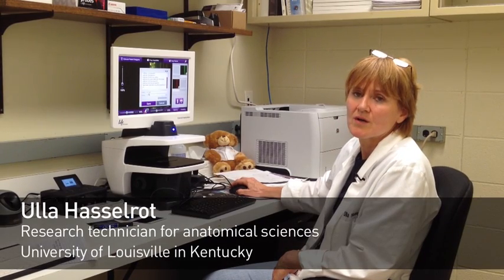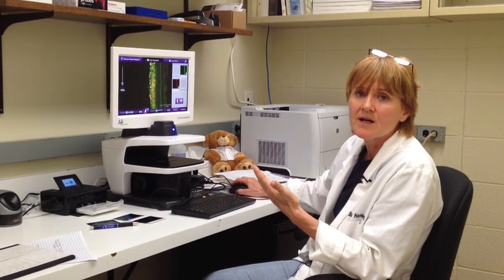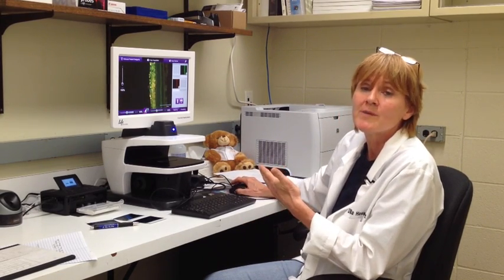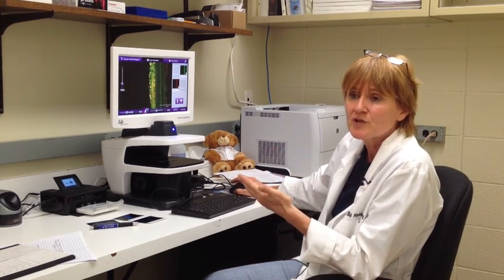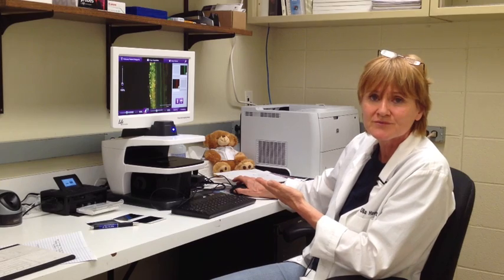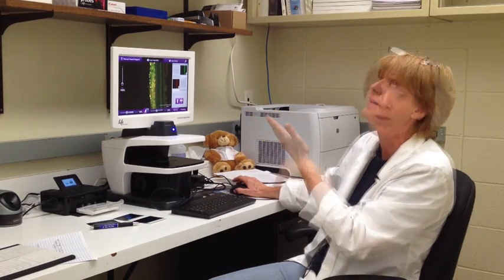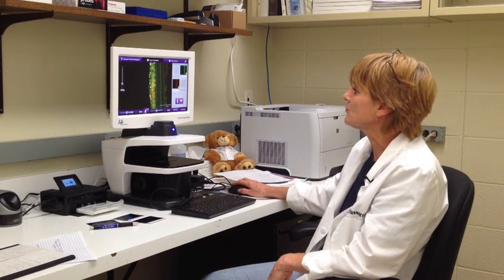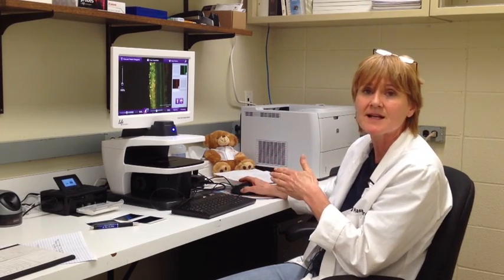Ulla discusses why she loves the Floid cell imaging station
A quick conversation with Research Technician, Ulla Hasselrot on why she loves the FLoid® Cell imaging station.

Designed to remove all of the inherent complexities of capturing and processing three color fluorescent cell images, the FLoid® Cell Imaging Station allows users to spend their precious time on analyzing data rather than worrying about the operation of a microscope.